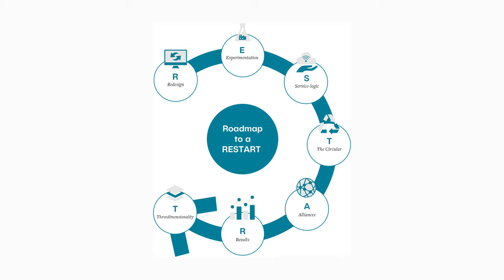Module 6 Video 2 - A Restart for Sustainable Business Model Innovation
This video introduces the RESTART framework - a framework for sustainable business model innovation. The RESTART framework is an acronym that includes seven components: Redesign, Experimentation, Service-logic, The circular economy, Alliances, Results and Threedimensionality. Read more about the RESTART framework in the open access book "RESTART Sustainable Business Model Innovation"

The video lecture is given by Sveinung Jørgensen (Associate Professor at Inland Norway University of Applied Sciences and NHH Norwegian School of Economics) and Lars Jacob Tynes Pedersen (Associate Professor at NHH Norwegian School of Economics), and is part of the online, open access teaching program Sustainable Business Models.